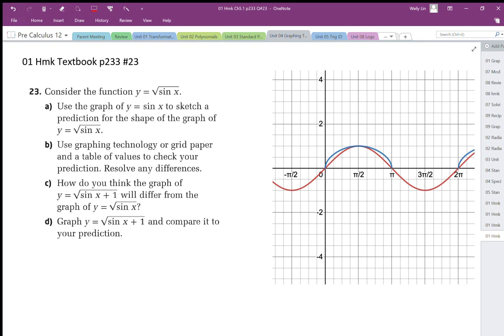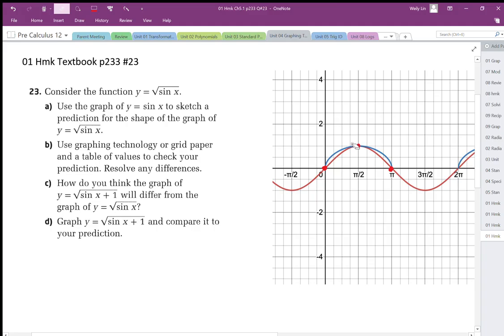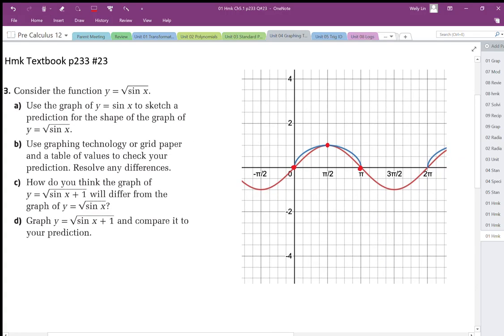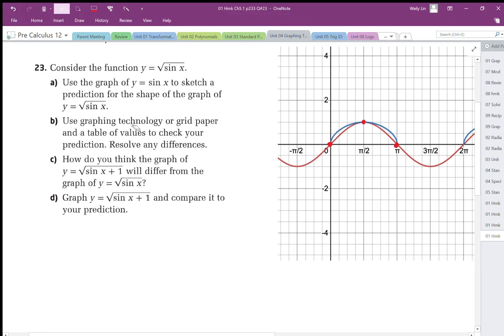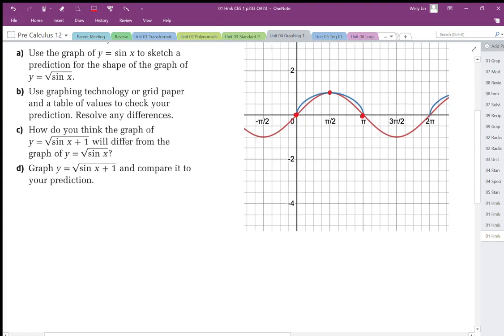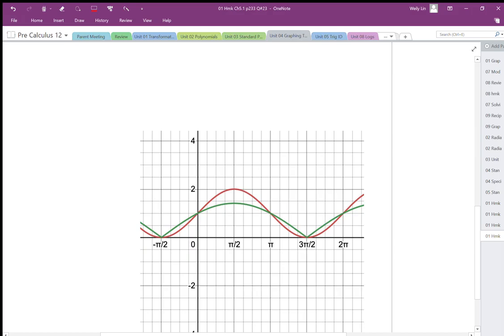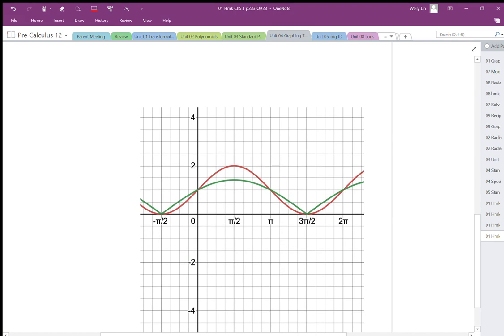01 Hmk Textbook Ch5.1 p233 Q#23*